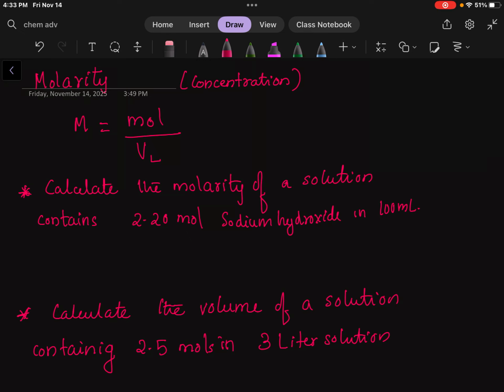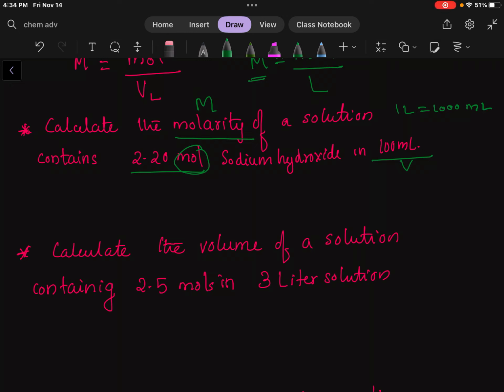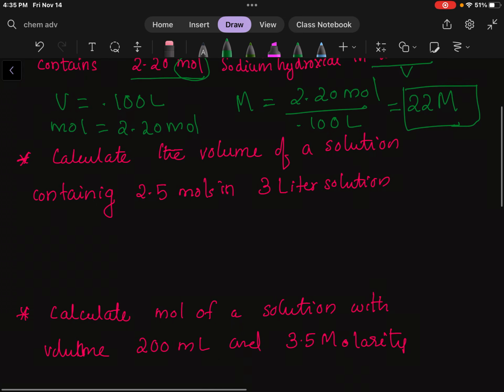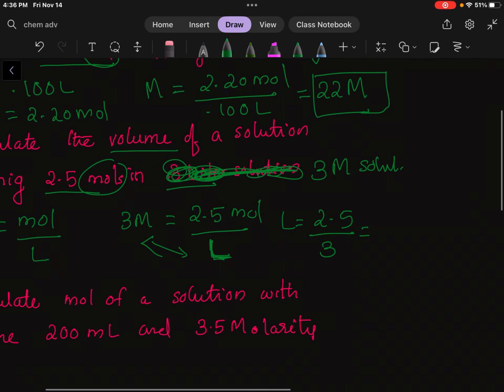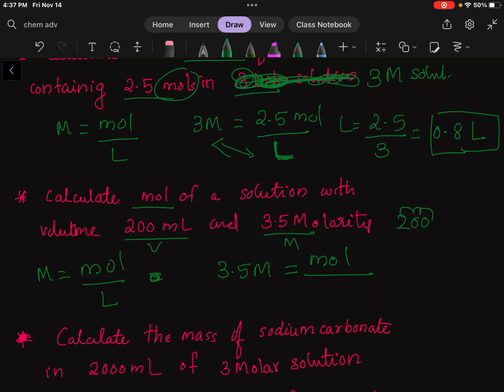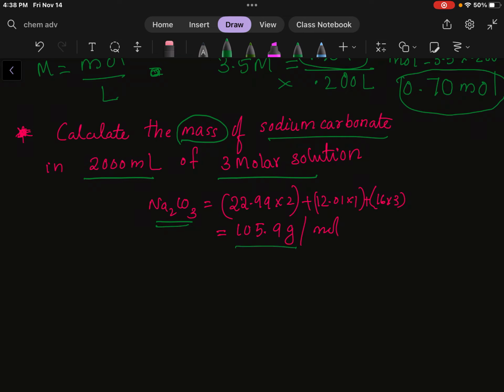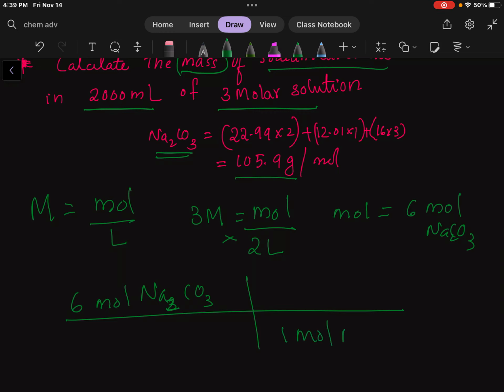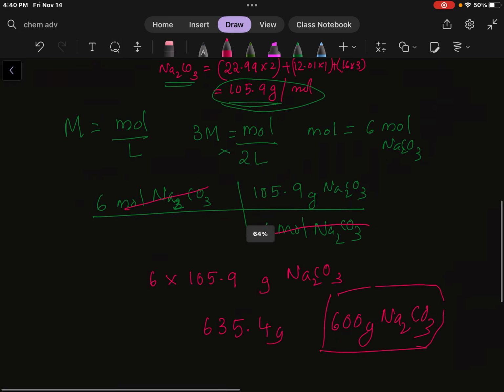November 14, 2025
Molarity of solutions